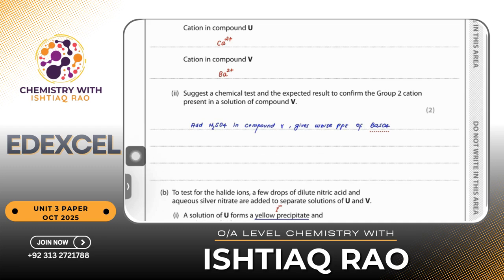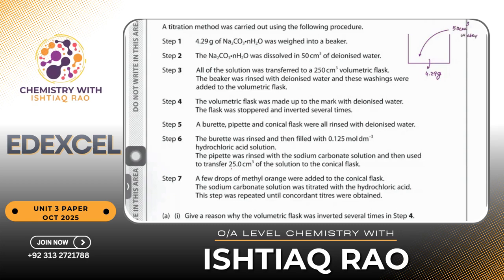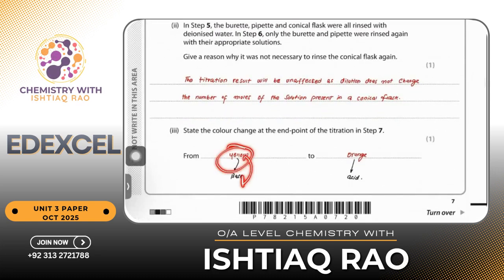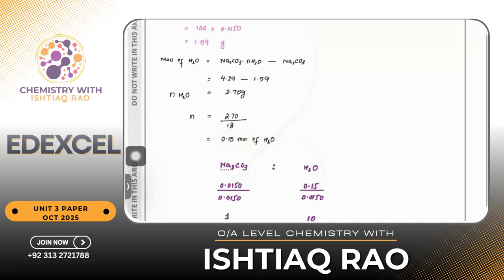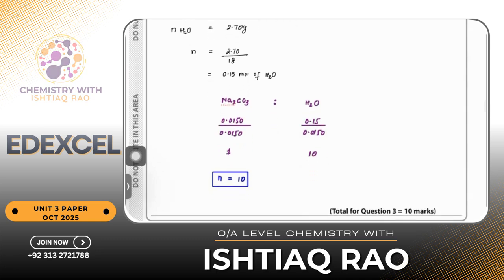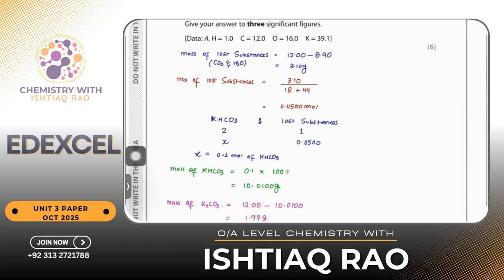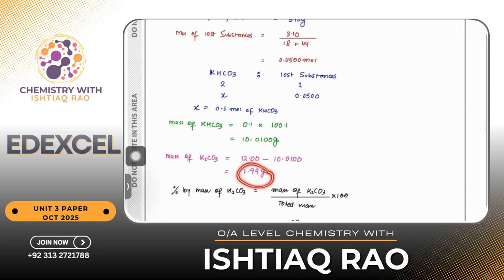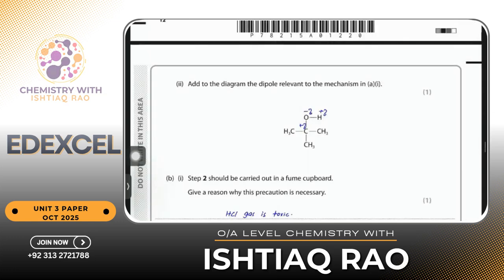Edexcel Chemistry Unit 3 October 2025 | Full Past Paper Solved | Step-by-Step Explanation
Welcome to this Edexcel Chemistry Unit 3 October 2025 Past Paper solution video.

In this lecture, we cover:
✔ Complete step-by-step paper solution
✔ Examiner-style explanations and techniques
✔ Important concepts tested in Unit 3
✔ How to answer structured questions effectively

This video is specially designed for students preparing for Edexcel Chemistry examinations and past paper revision.

🎯 Watch carefully to improve your exam technique and boost your grades.

🔔 Turn on notifications for upcoming exam discussions and revision videos